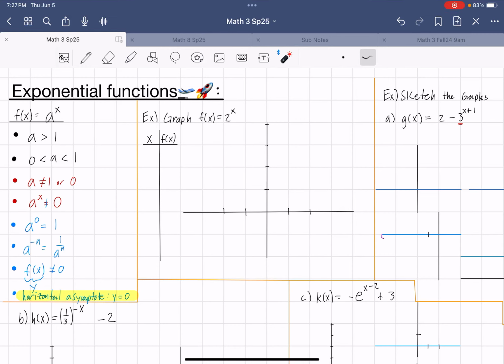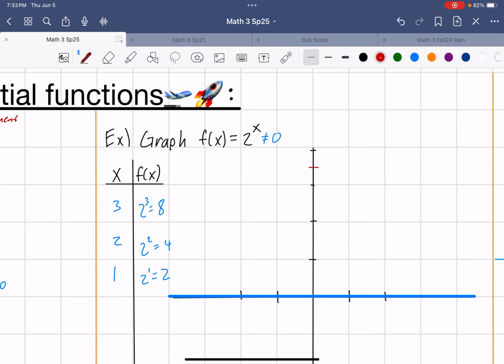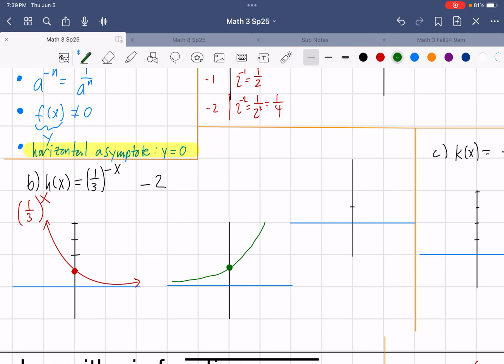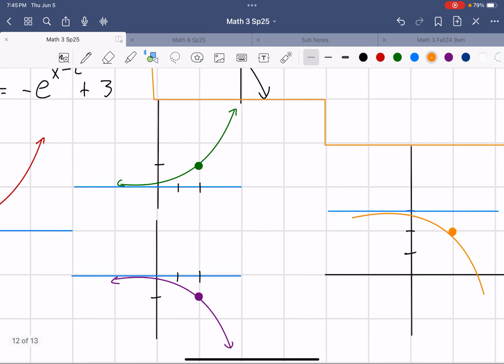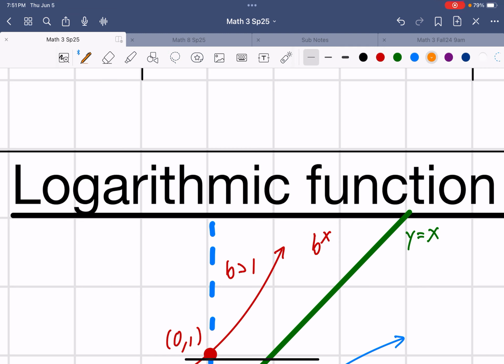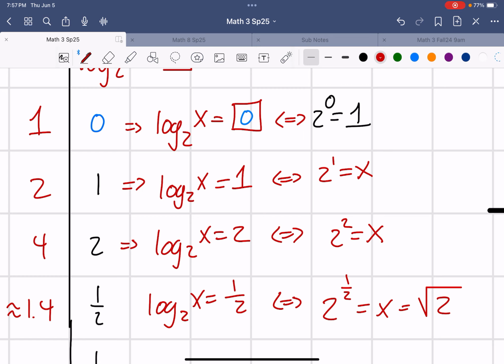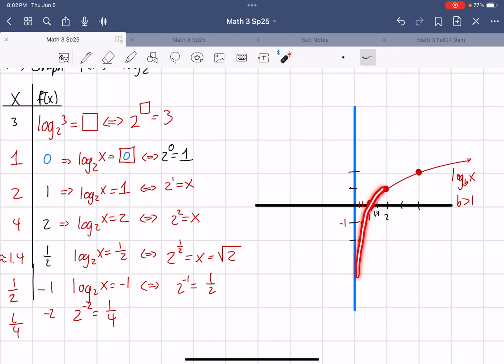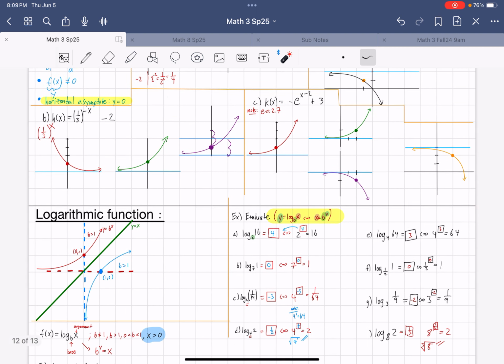Lecture 15: Exponential/Logarithmic functions.